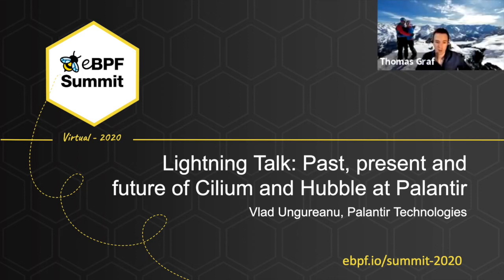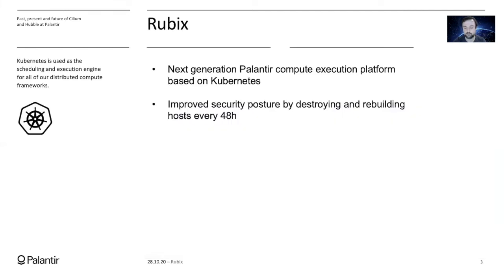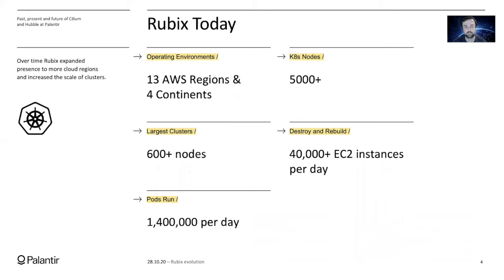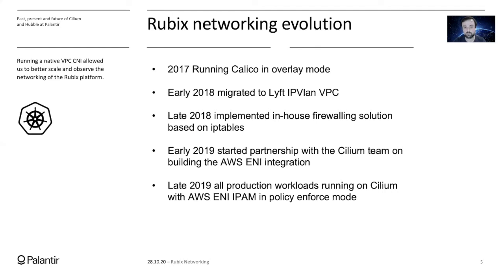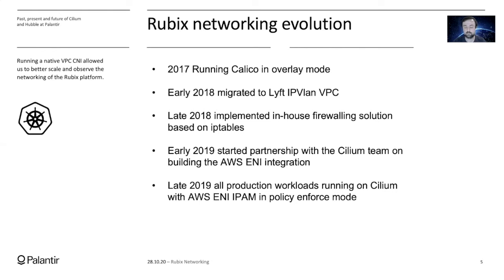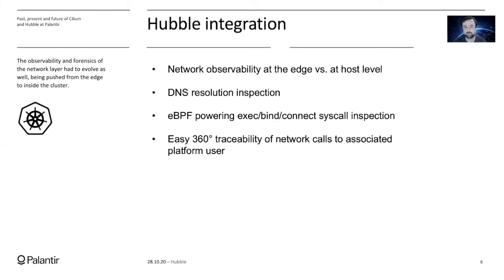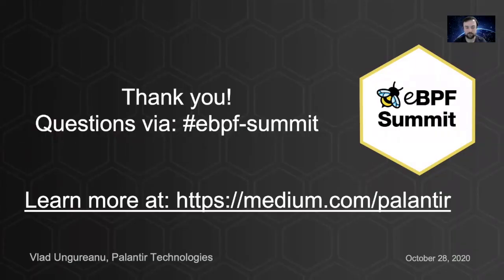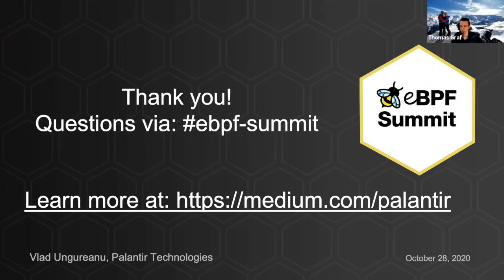The Past, Present and Future of Cilium and Hubble at Palantir - Vlad Ungureanu, Palantir - Full